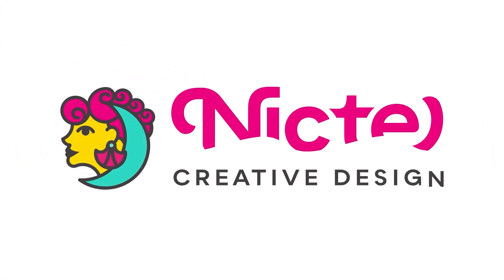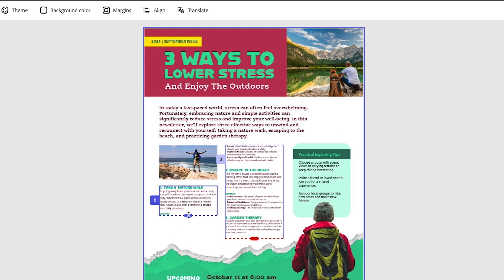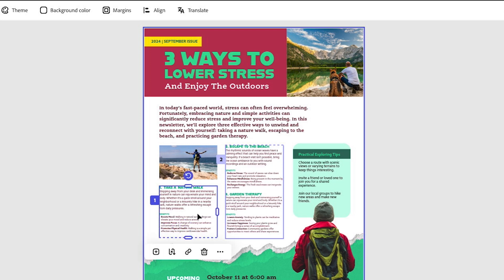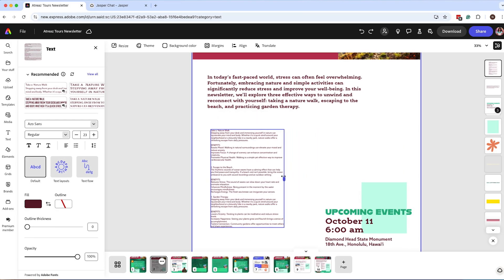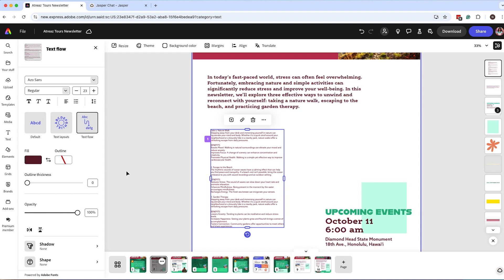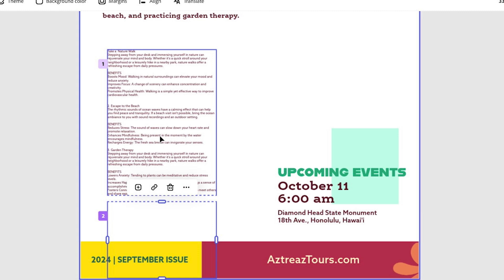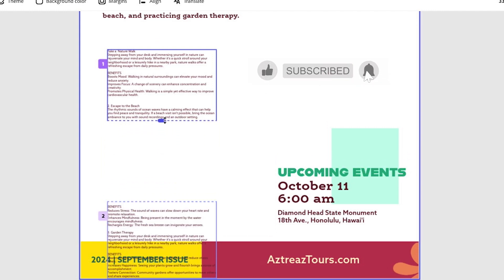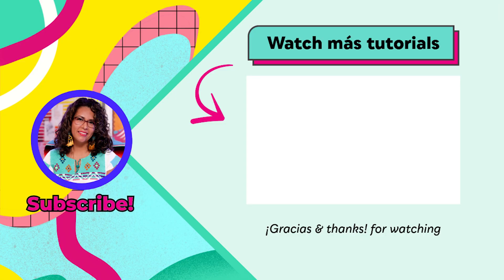How to Use Text Flow in Adobe Express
There is a better way to manage text in Adobe Express! In this video, you will learn about Text Flow—a feature designed to streamline text editing by allowing seamless connections across multiple containers.

This feature allows you to structure paragraphs of text more efficiently, whether crafting a presentation, designing a flyer, or simply enhancing your digital content.